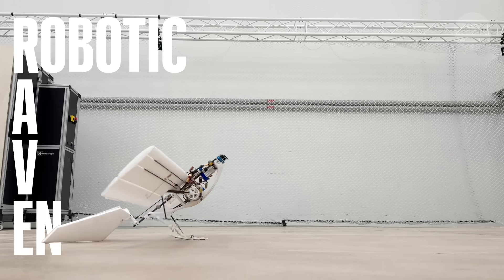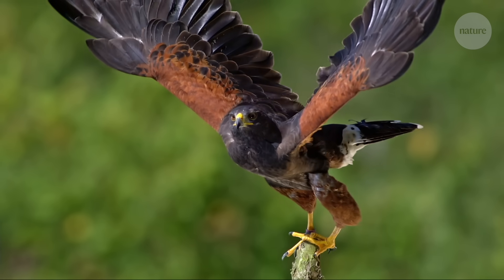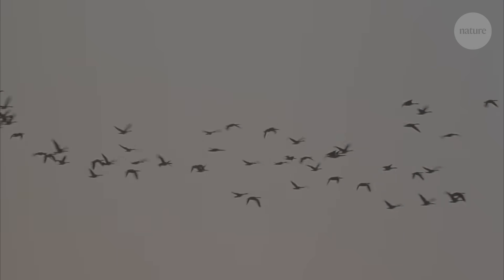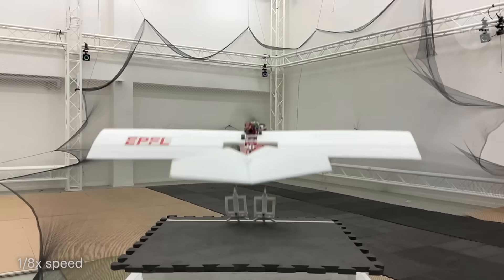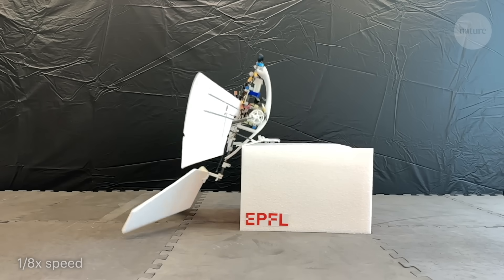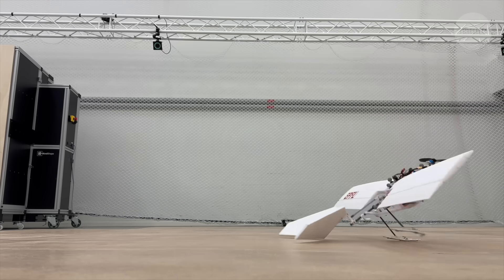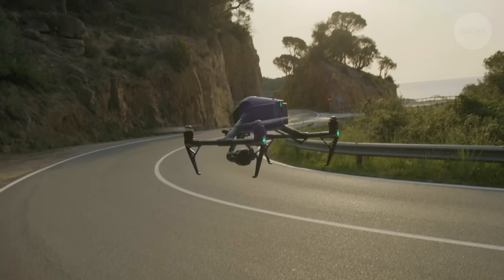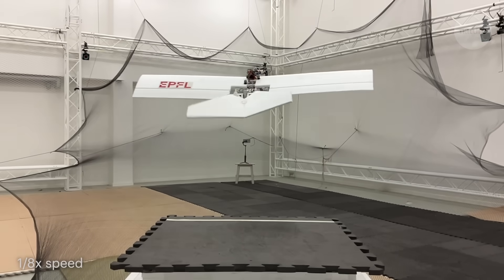Watch this bird-inspired robotic drone leap into the air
Meet RAVEN, the Robotic Avian-inspired Vehicle for multiple ENvironments. Researchers took inspiration from avian anatomy to design this drone, equipped with lightweight, bird-like legs that allow it to walk, hop and even leap into the air and take flight.

The team that built RAVEN think that the design principles behind the design could be used to make even more versatile robots, able to use multiple modes of travel.